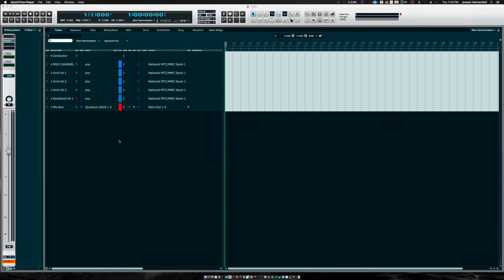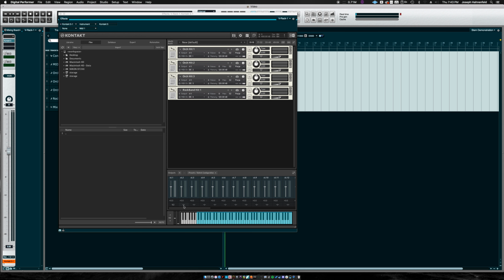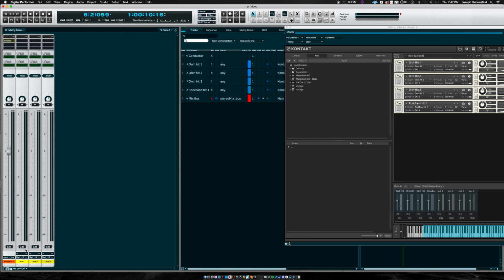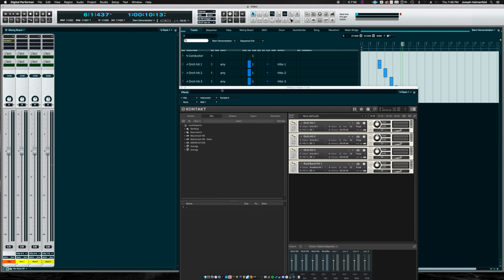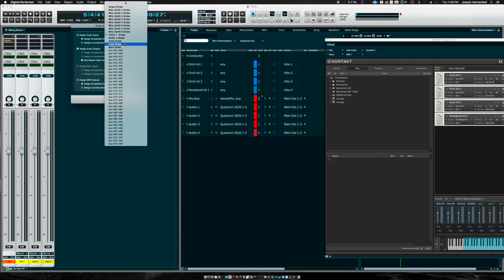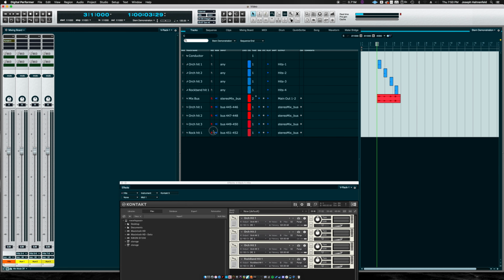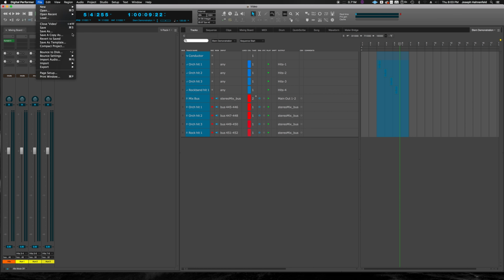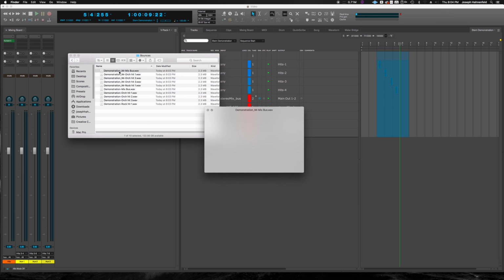Exporting Stems in Digital Performer 11 - 2 ways!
In this video, we look at how to route a multi-timbrel Kontakt instrument in Digital Performer and two different ways to export stems.

I forgot to mention, but if you are doing the second method be sure to select your bounce region on the timeline.